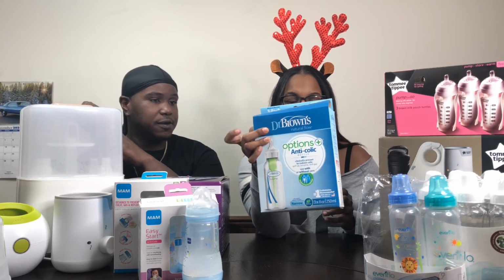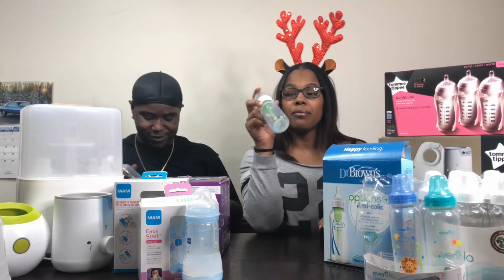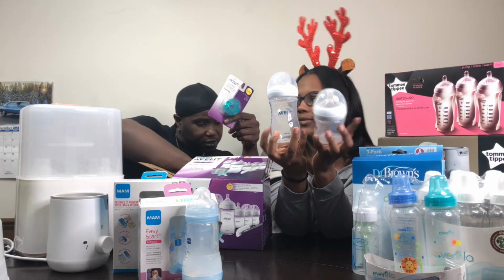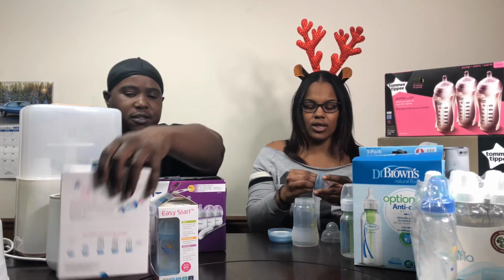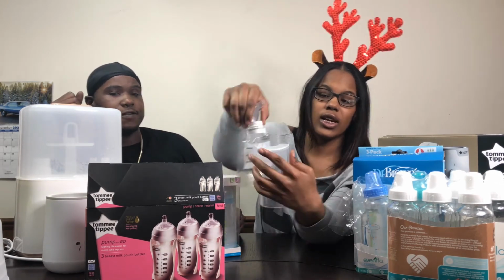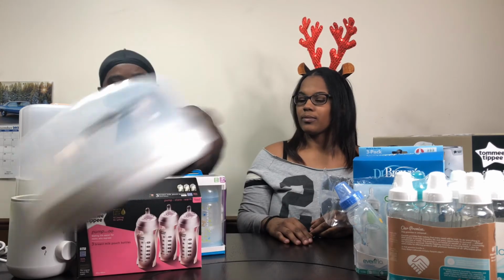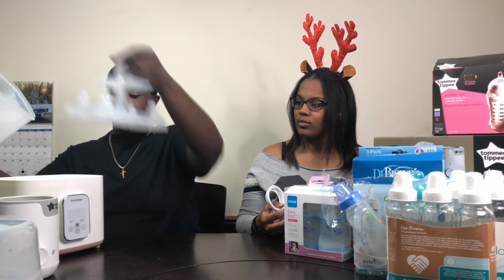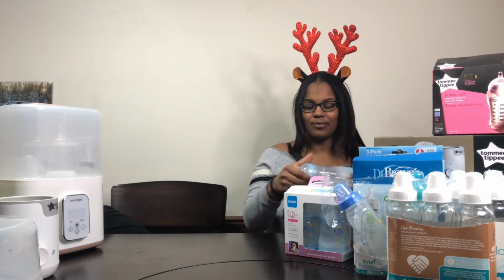BABY BOTTLE WARMER & BABY BOTTLE REVIEW!!! (HIGHLY REQUESTED)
Hi everyone ! This was a video that we wanted to do to help 1st time parents out. When we were first beginning to prepare for our lil man we didn’t know which bottle we wanted him to have so we bought multiple. Sadly , our son doesn’t want to take any lol but for a while he did take a few bottles and enjoyed them . He did not like a couple others too which we mentioned in the video . I talked about Dr.Browns , Avent , MAM , Evenflo , & tommie tippie bottles . I hope you all enjoy it . I will drop the links to the bottles below . If this was helpful to you please comment and if you know any bottles I should try comment the brand in the comment section . Thank you all & have a blessed one . VGGang♥️

Boon Bottle Warmer
Evenflo Bottles